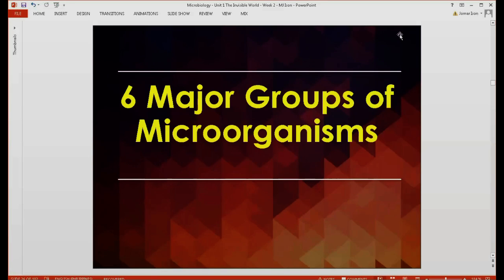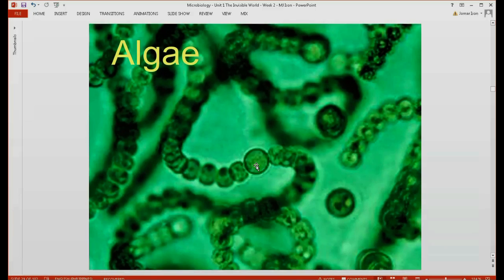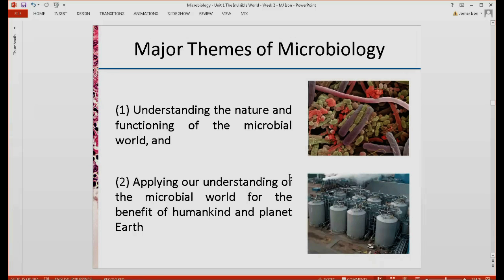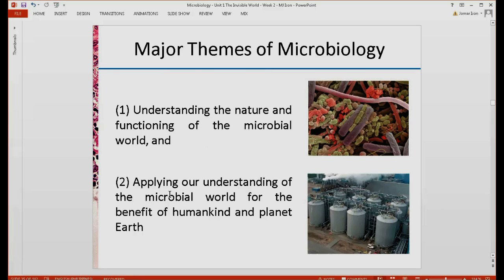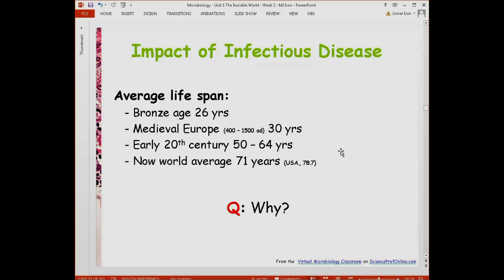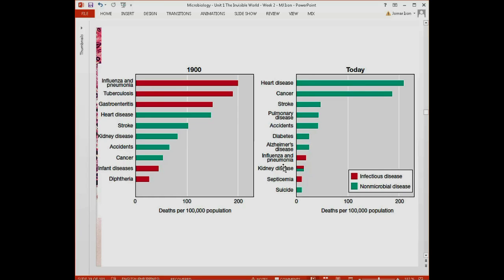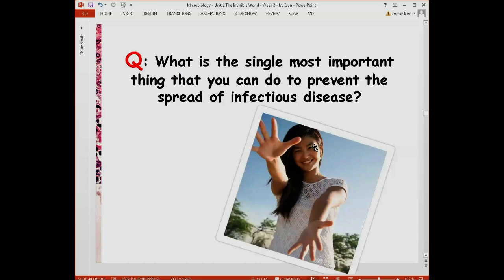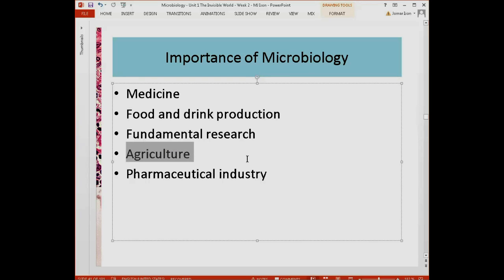Lecture 1 (Part 2) - The Invisible World (Microbiology)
The 2nd part of Lecture 1. This series of video discusses the introductory concepts of microbiology

Part 2
00:02       The 6 Major Groups of Microorganisms
01:18       The Major Themes of Microbiology
03:26       Importance of Microbiology
11:16       Human Use of Microbiology
13:03       Impact of Microorganisms on Humans